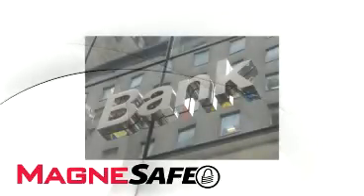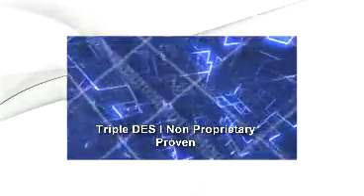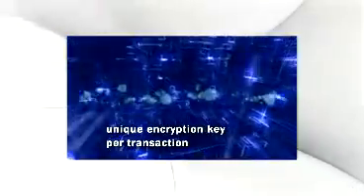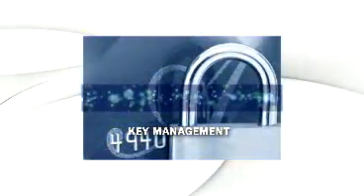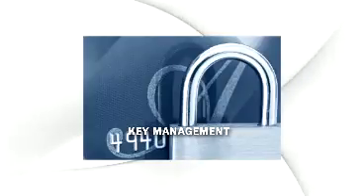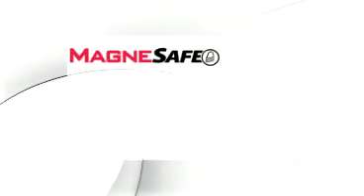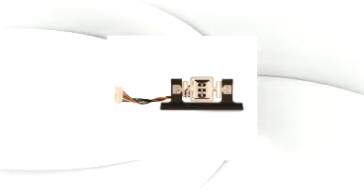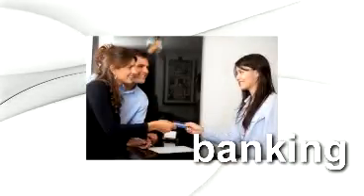MagneSafe Encryption Explained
MagTek's MagneSafe encryption uses best practices that go beyond current compliance guidelines.  How? By performing encryption directly in the MagneSafe IntelliHead at the moment the card is swiped.

MagneSafe's encryption method uses the industry standard triple DES algorithm, an open, non-proprietary encryption method that is resistant to attacks. At the same time the data is encrypted, MagneSafe generates a unique encryption key per transaction using the key management system called Derived Unique Key Per Transaction or DUKPT. DUKPT delivers a unique result every time the same card is swiped. This one-of-a-kind key cannot be re-used,  cannot be repeated and it cannot be predicted.

Other encryption methods use proprietary algorithms that are unproven, and may require a large investment. More importantly, their encryption occurs in a chip inside the reader or in backend software, not at the moment the card is swiped.  As a result, clear text data can be more easily captured or compromised, opening the door to network and device attacks.

MagneSafe's unique ability to encrypt within the MagneSafe IntelliHead and simultaneously create a unique result with every swipe, enables MagTek to provide our customers with superior security that exceeds current technology and requirements already in the industry.

Unfortunately, skimmers, rogue devices and other nefarious acts allow thieves to steal data closer to the card itself, where it resides in the clear, before encryption can occur.

This is why MagneSafe offers a layered approach to transaction security.  By combining encryption with tokenization and dynamic card authentication, MagneSafe users have the ability to protect card data at the earliest moment and stop fraud before the dollars are lost.  Contact your MagTek representative for more information about MagneSafe's, multi-layered approach to transaction security.